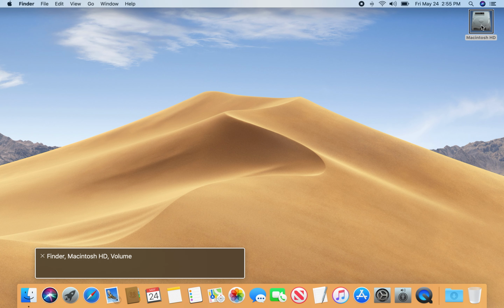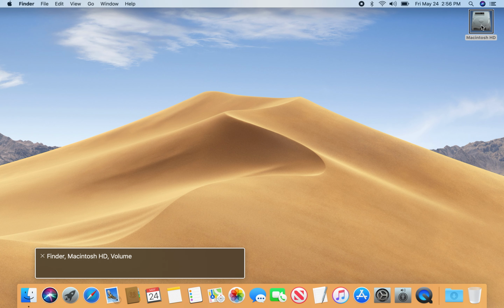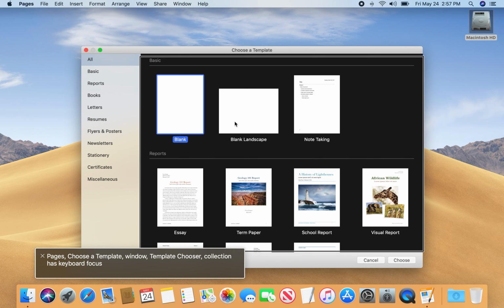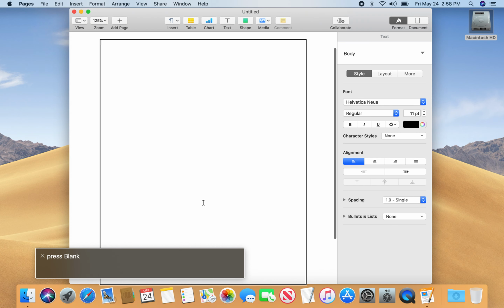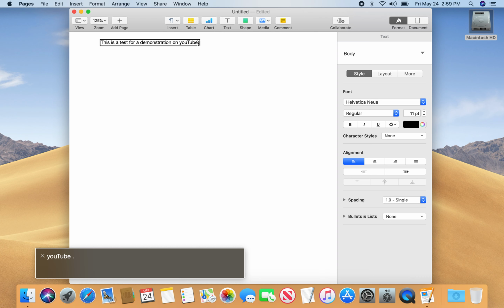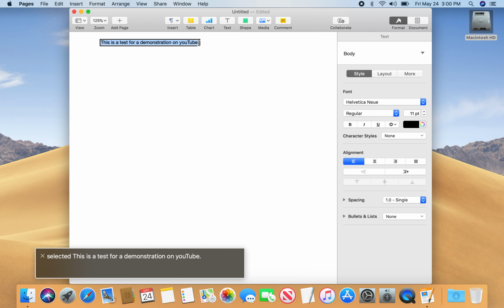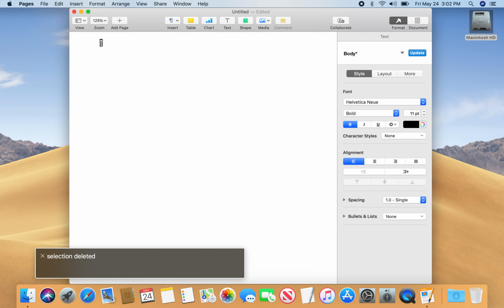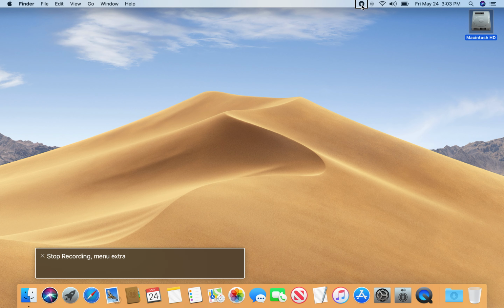an overview of Pages for the Mac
Hey guys. I actually recorded this video a couple months ago, so this is a late upload.

In this video, I give a brief demonstration on how I use pages, the advanced word processor for iOS and Mac with the voiceOver screen reader. Plus, I briefly compare and contrast the keyboard shortcuts used in the Windows and macOS environments. If you would like more information on that, I will be more than happy to make a video that specifically explains how Mac keyboard shortcuts differ from Windows.